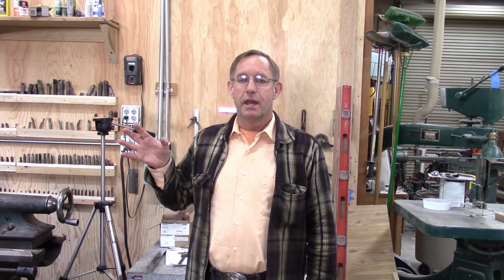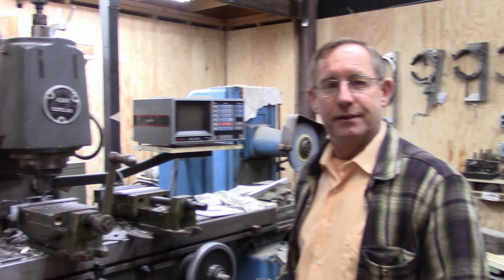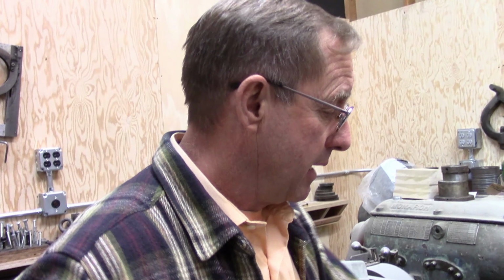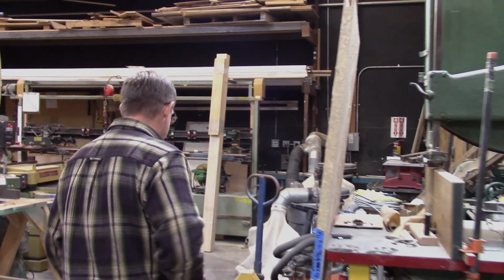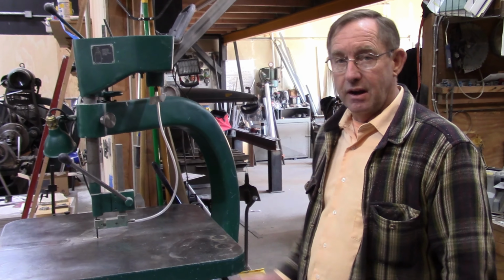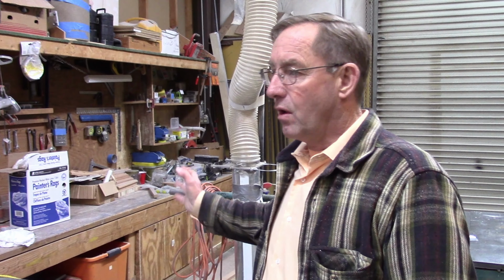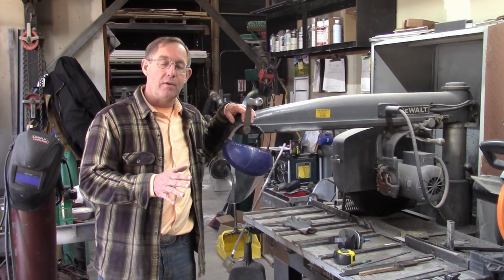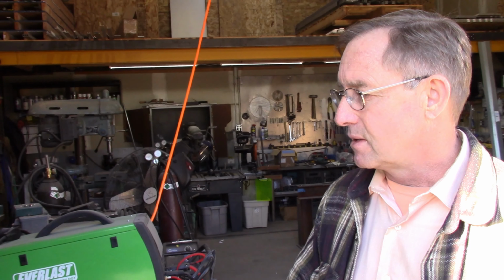Tour of our Shop {#41}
We show all our machines in our shop.